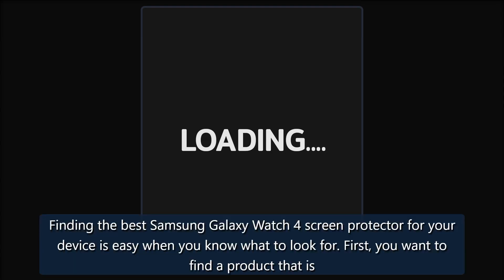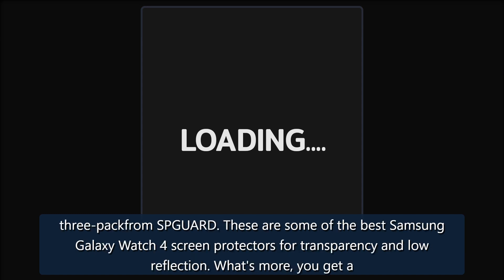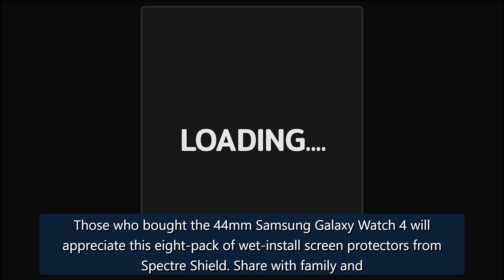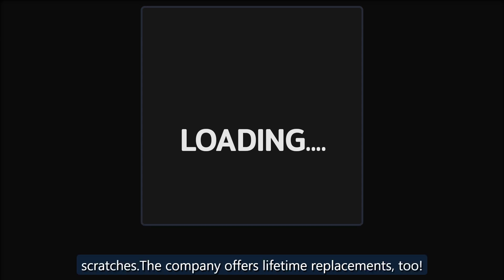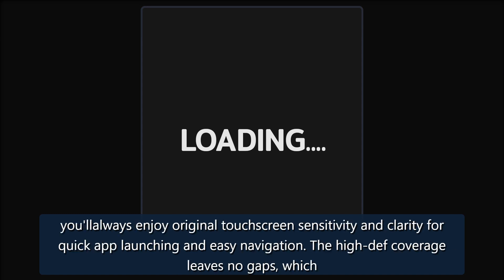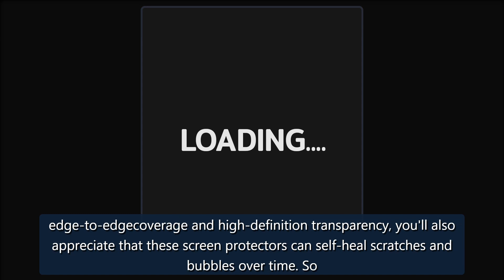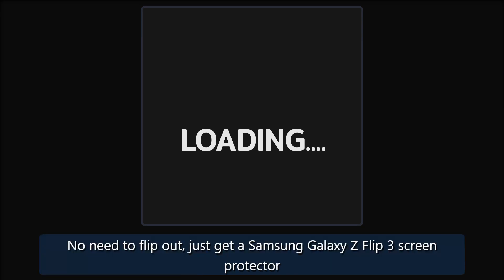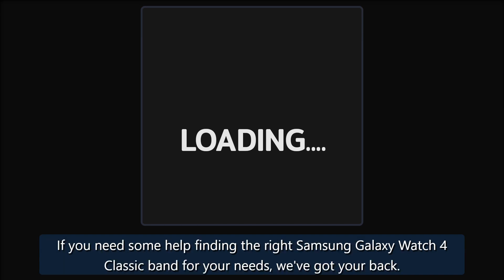Best Samsung Galaxy Watch 4 screen protectors 2021 | Android Central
BESTSAMSUNG GALAXY WATCH 4 SCREEN PROTECTORSANDROID CENTRAL2021Finding the best Samsung Galaxy Watch 4 screen protector for your device is easy when you know what to look for. First, you want to find a product that isspecificallydesigned for your model's case size (40mm or 44mm). Next, you'll need to determine what type of screen protector offers the best protection.Somepopular choices include tempered glass for the display as well as protective cases for all-around coverage. We've put together credit